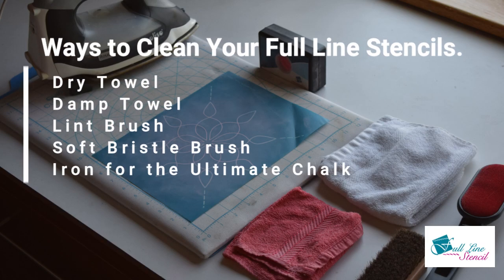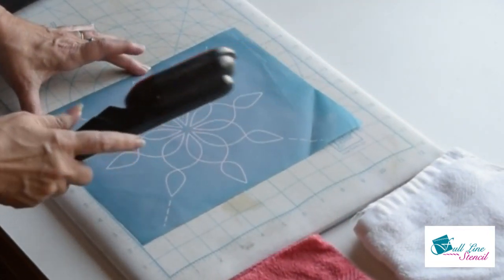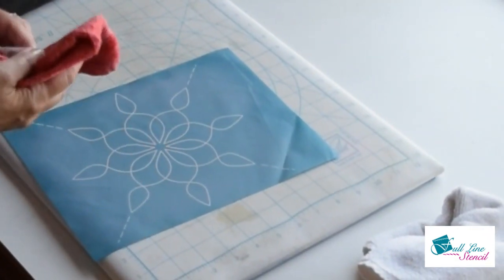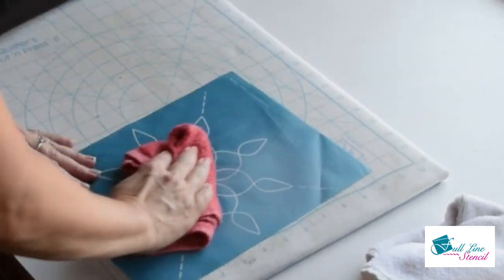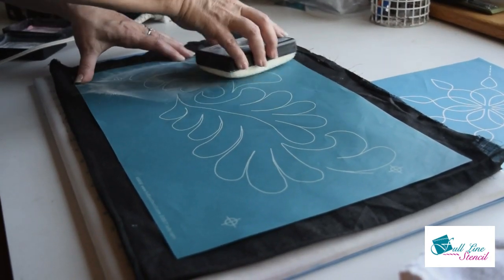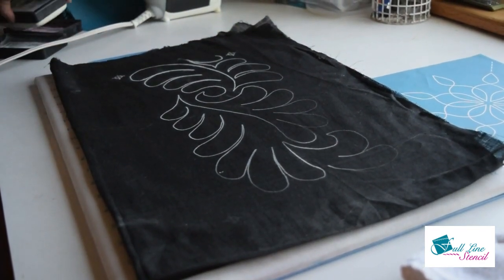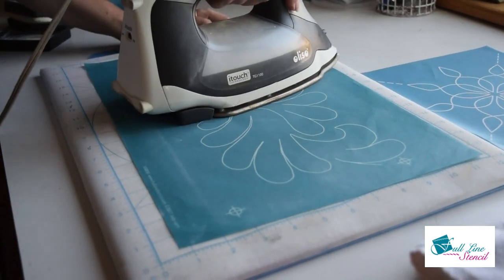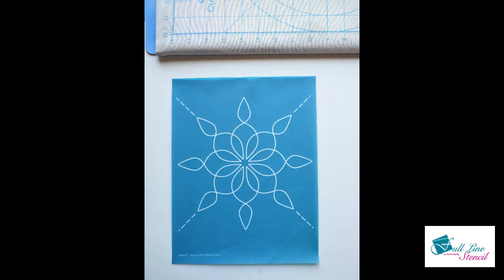Keeping Your Full Line Stencils Clean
short instructional video touching on many options available to clean Full Line Stencils. From brushes to damp towels, see which one works best for you!